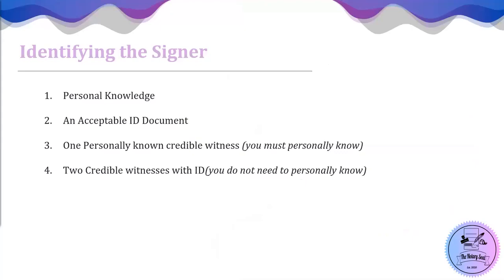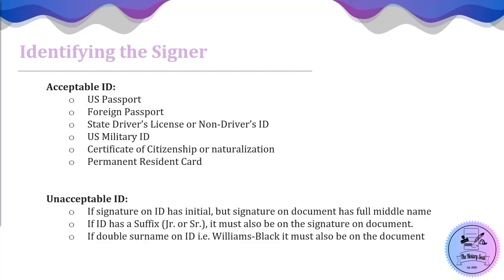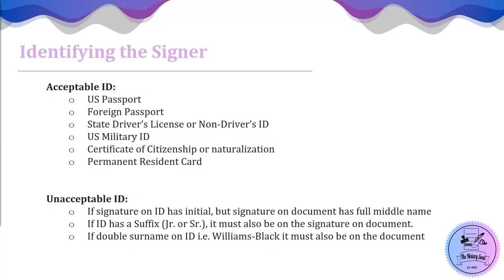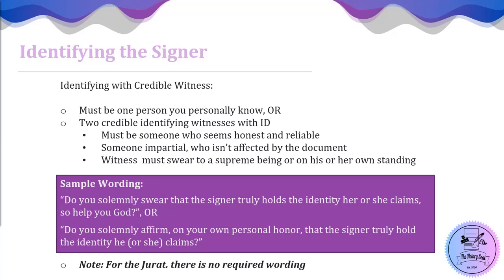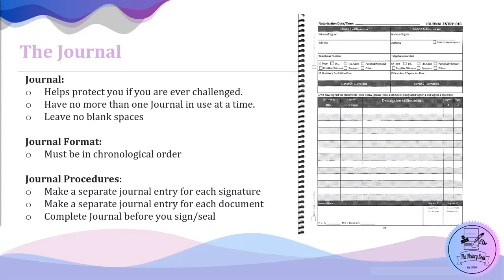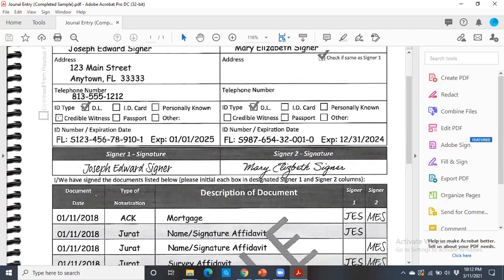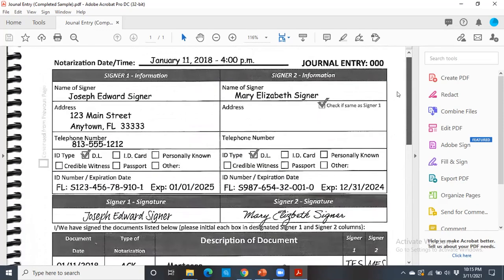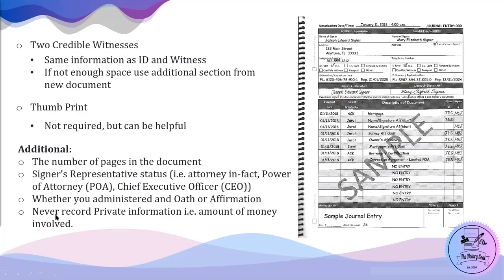Pre Course Part 4 Identifying The Signer & Journal Recording